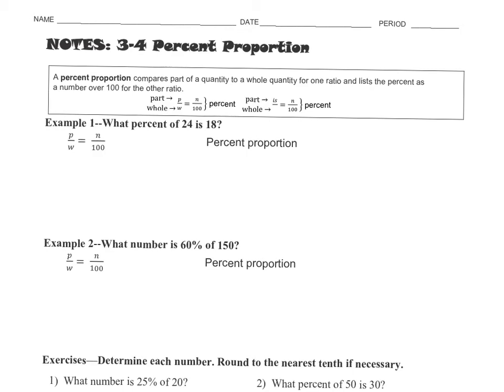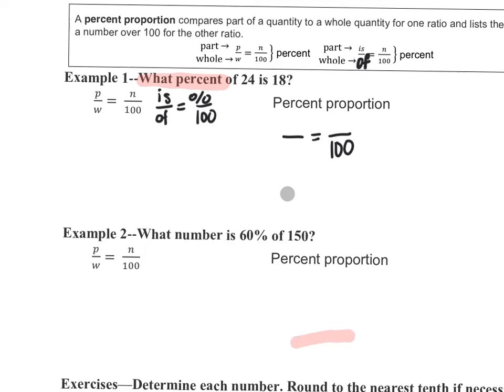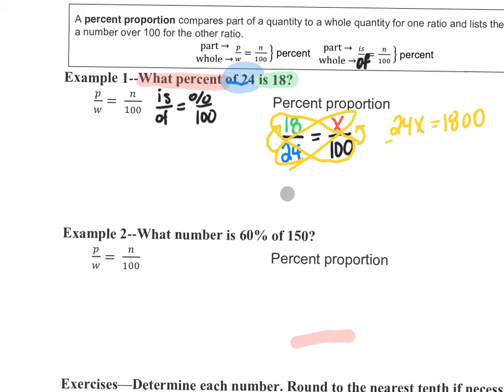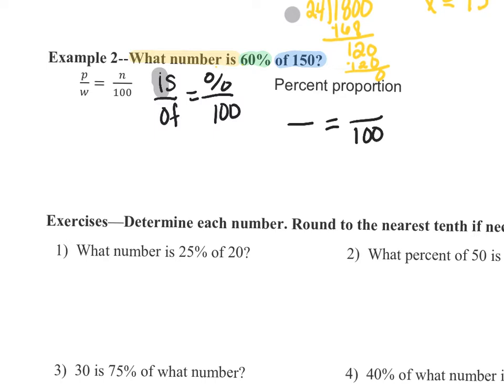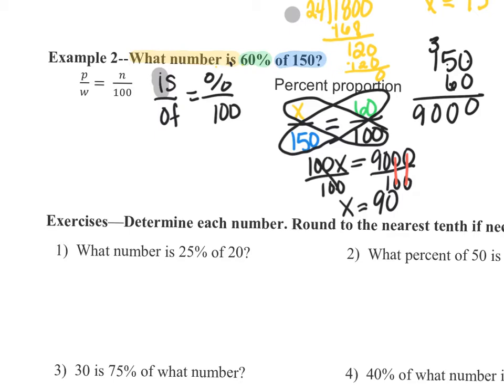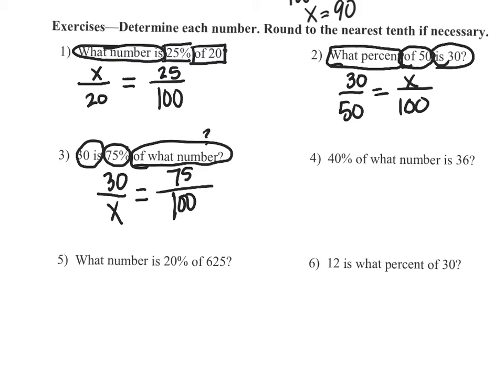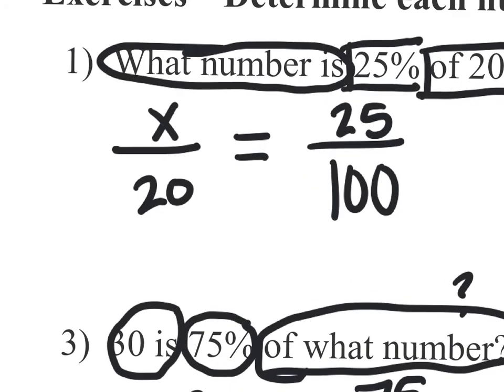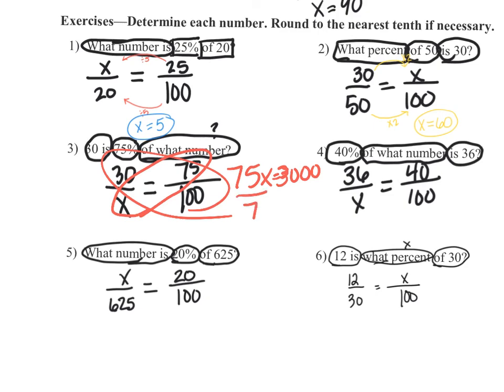3.4 Percent Proportion